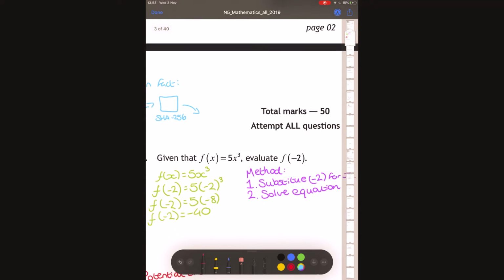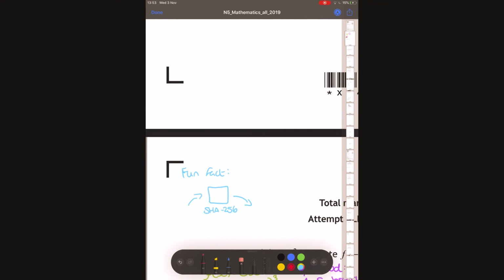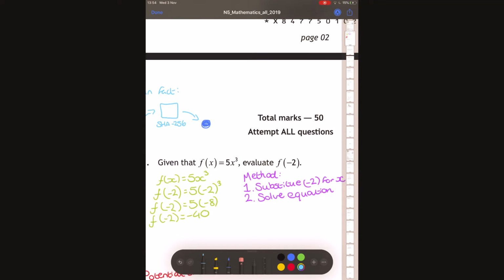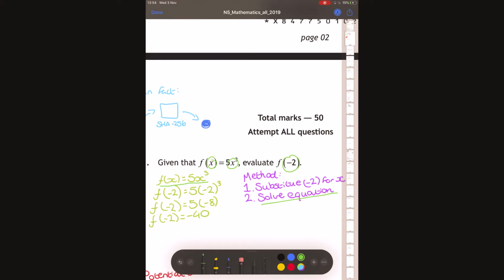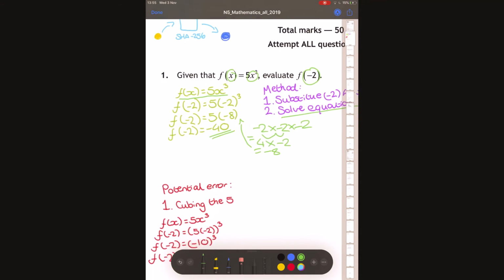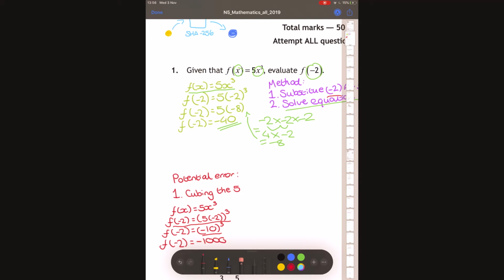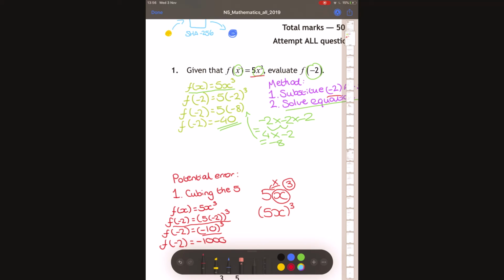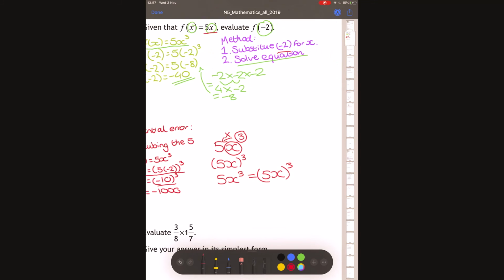N5 Maths 2019 P.P P1 Q1